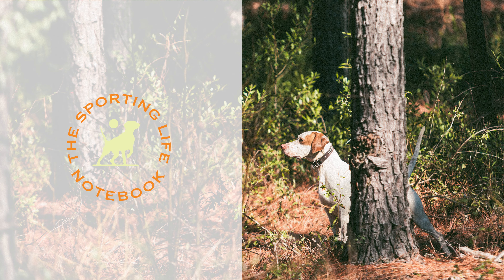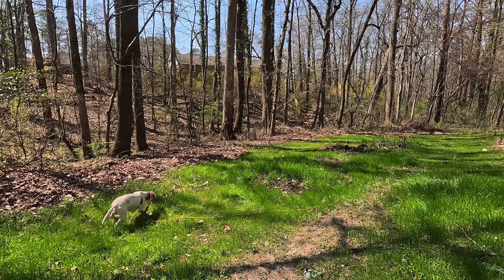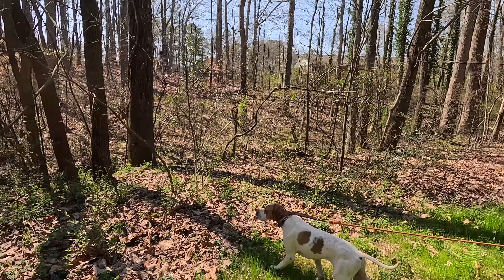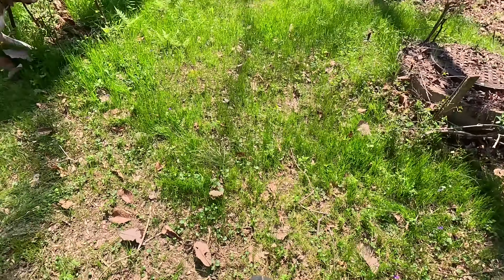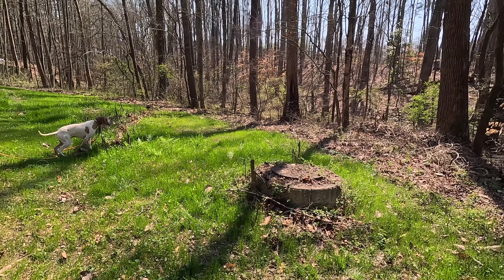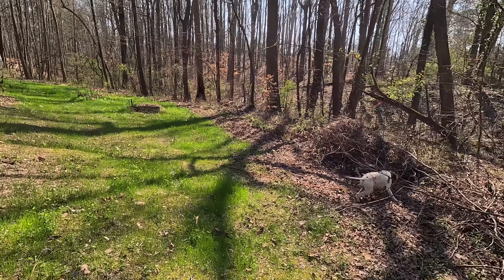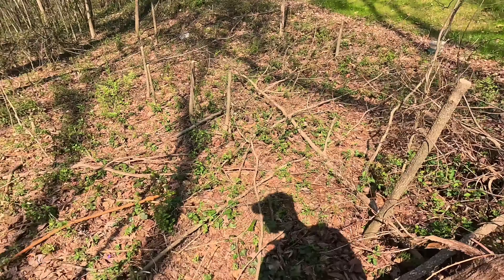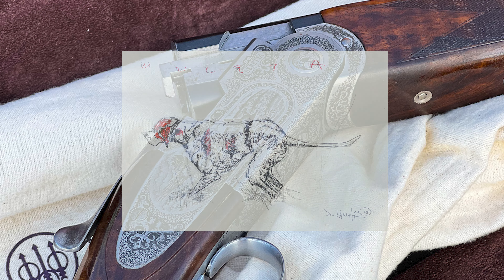ICARO: A Drawing Study Through Training Steadiness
SHOP TSLN ARTWORKS AND GOODS

MINORITY OUTDOOR ALLIANCE

PHEASANTS FOREVER | QUAIL FOREVER

Check out Upcoming “Learn to Hunt Workshops” in partnership with Minority Outdoor Alliance for interested adult onset upland hunters looking to take their upland hunting to the next level for folks that look like you!

Check out the latest Episode with Colby Kerber and Ashley Chance as we discuss this year's Learn to Hunt Upland Experience.

 ORVIS ADVENTURES

BERETTA USA

Check out Durrell’s latest interview on the Beretta Blog

BENCHMADE KNIFE COMPANY

WATCH Durrell Smith | Benchmade Ambassador

STUBBEN NORTH AMERICA

Dakota283 Kennels

Check out the current catalog issue of Dogs Unlimited